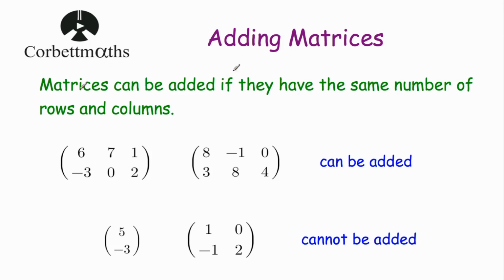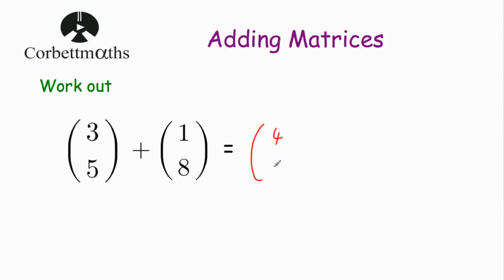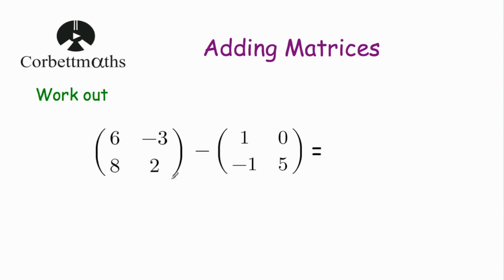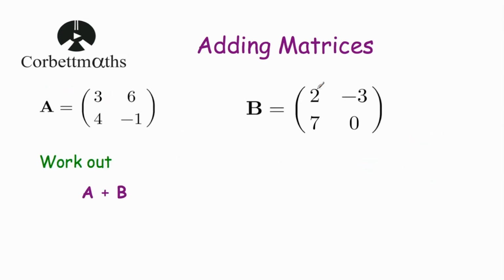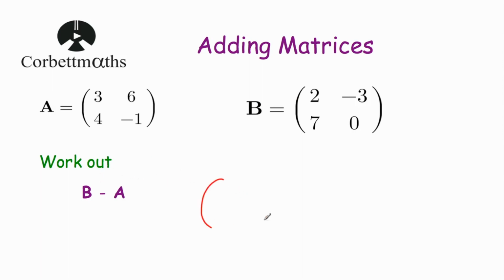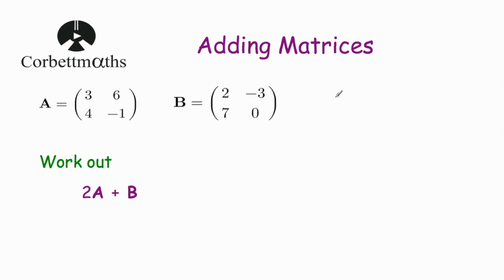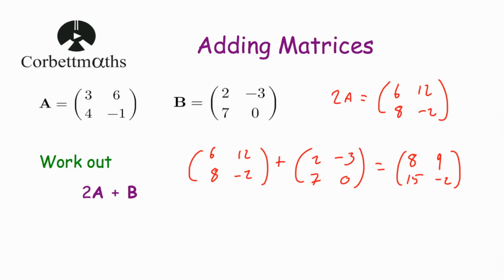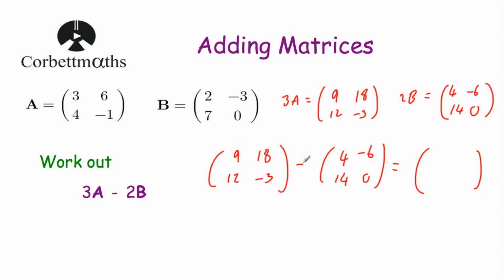Adding Matrices - Corbettmaths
This video explains why you can add and subtract matrices. Then it covers several examples of typical questions involving the addition and subtraction of matrices.